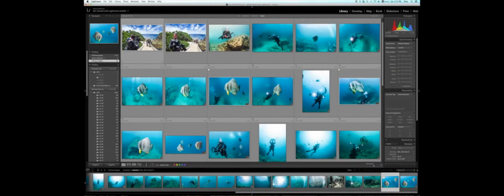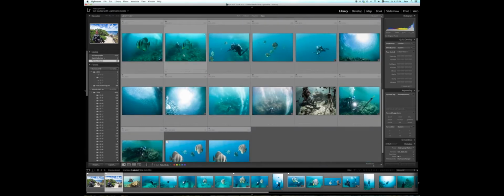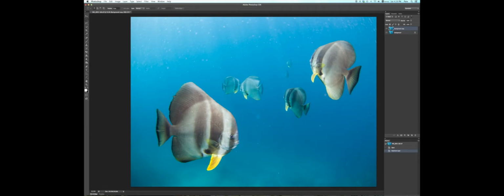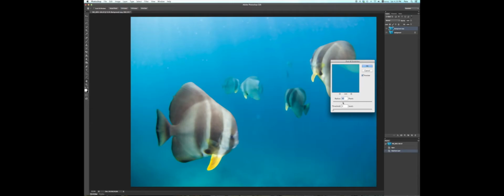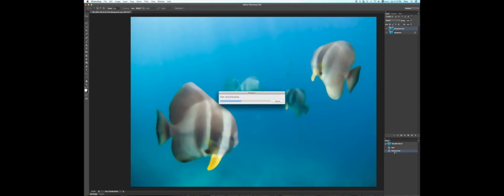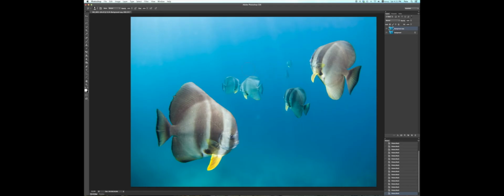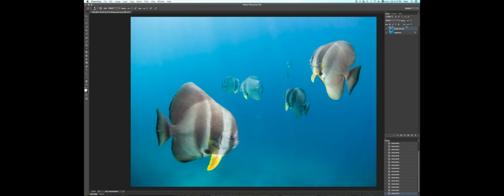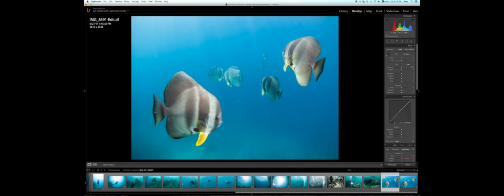Make underwater photos better in Photoshop - Removing backscatter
In this video I thought I would share a quick and easy way of getting rid of back scatter to share with all of my underwater photographer friends that don't know this trick already.